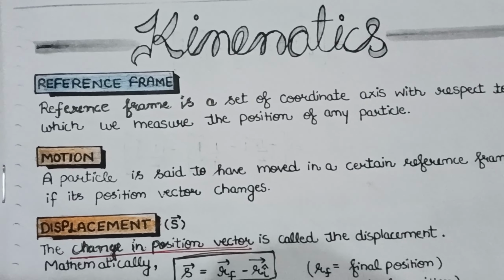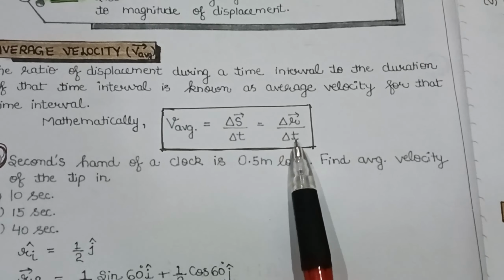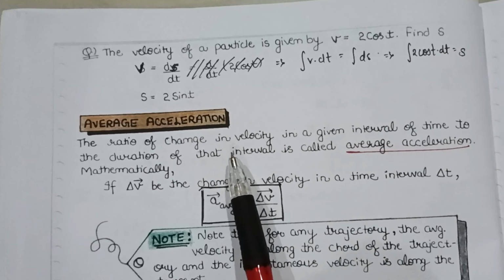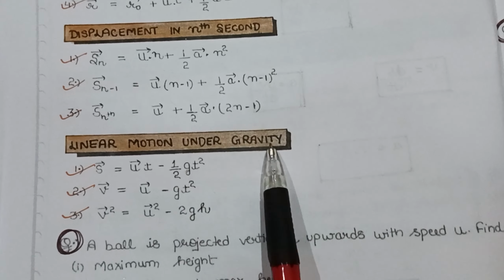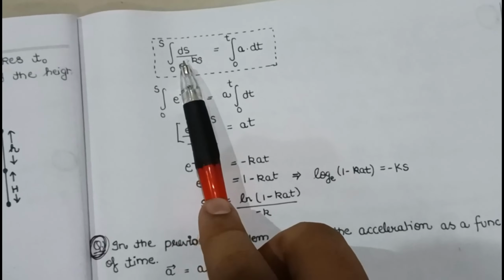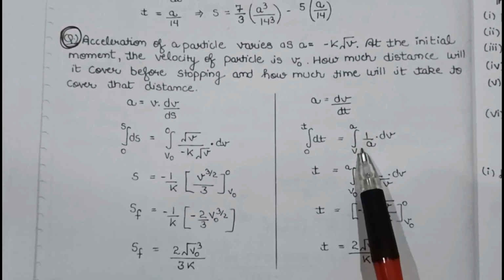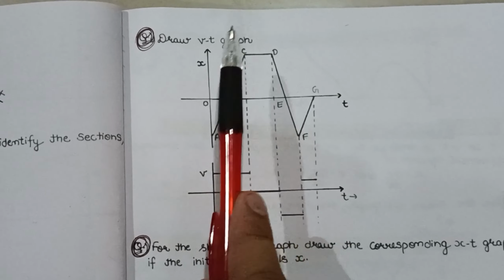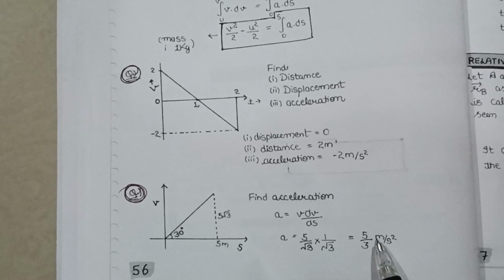MOTION IN 1-D -- 1 SHOT